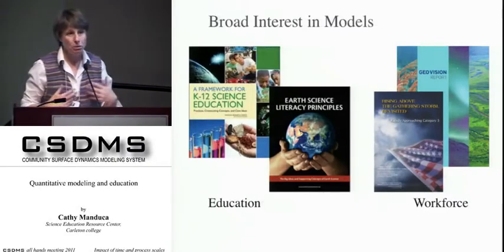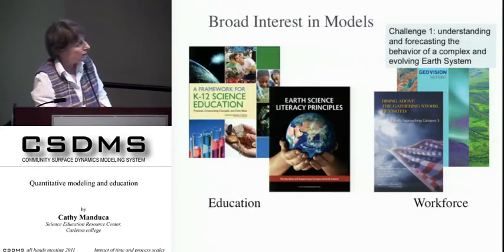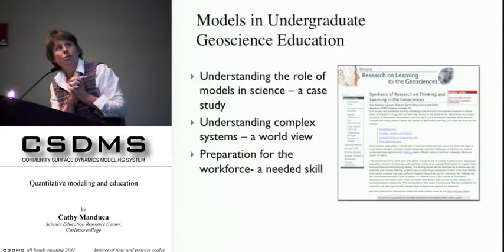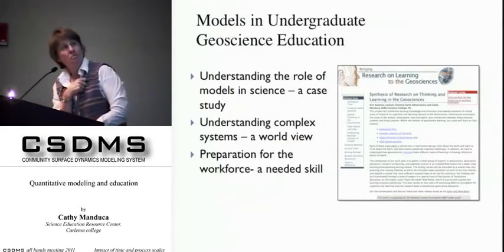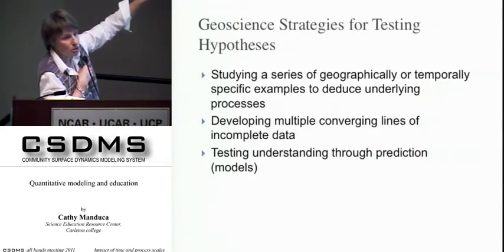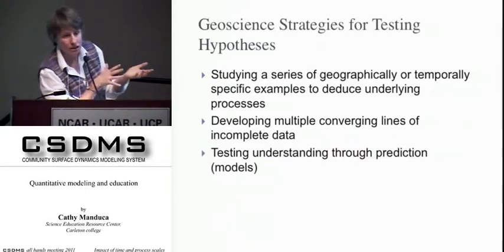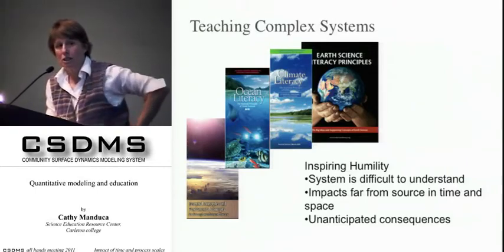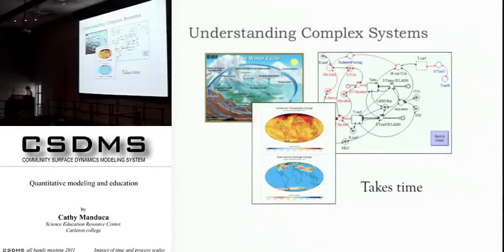CSDMSmeeting2011 by Cathy Manduca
Cathy Manduca: Quantitative modeling and education.